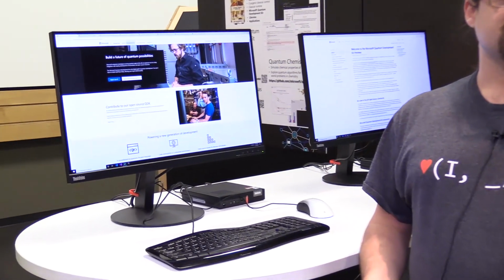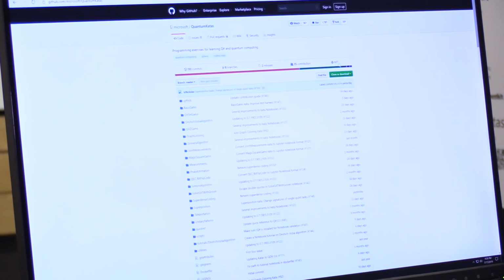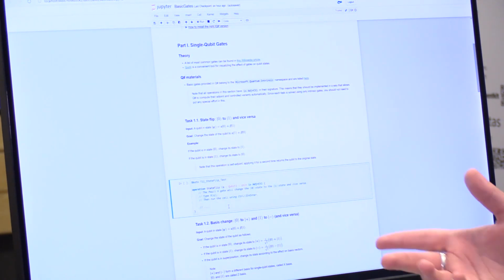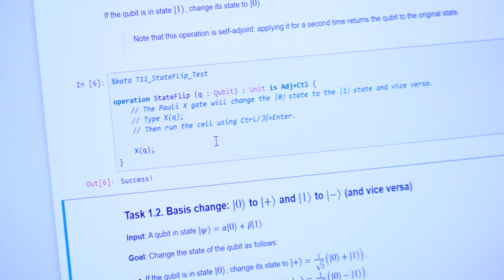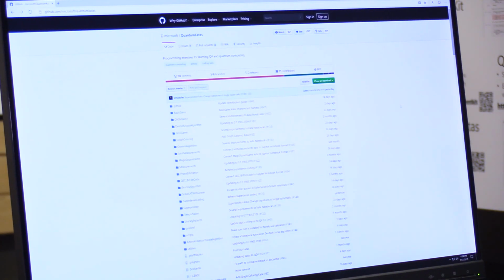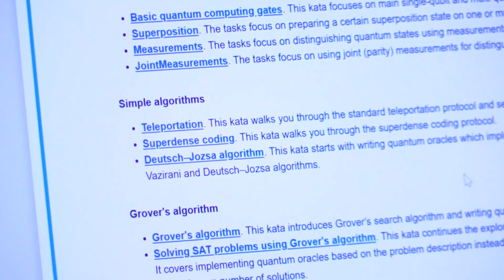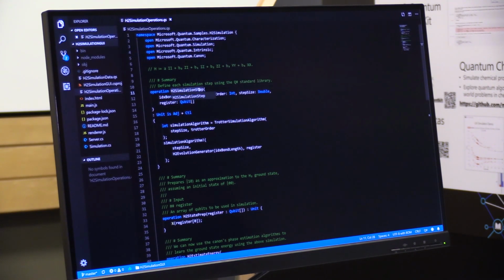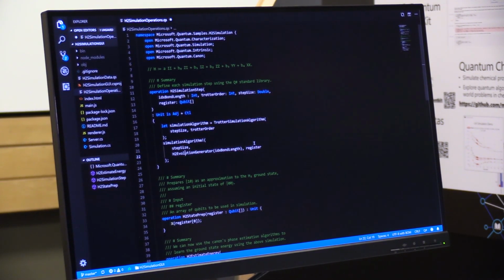Quantum Development Kit, Q#, and Katas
Microsoft’s Quantum development kit (QDK) and its programing language, Q#, are poised to empower both research and education in quantum computing and quantum programming. We can show how the resources estimator provided with the QDK is used to perform profiling of quantum algorithms, allowing researchers to report accurate costs for quantum algorithms, and helping assess commercial applications of quantum computing. For example, we can show how to import descriptions of chemical problems into Q# with our chemistry library (developed by QuArC researchers), and how to further process it there by applying several different quantum algorithms. Finally, we show how to use the quantum katas, each a sequence of programming tasks of increasing complexity, to expand and empower the quantum community through education. The QDK is provided with kata-based tutorials help to teach basic concepts of quantum computing such as superposition or measurement, or quantum algorithms (e.g. Grover search algorithm), providing a valuable tool for developers looking to get started in quantum computing.